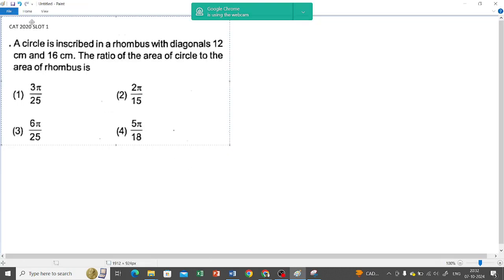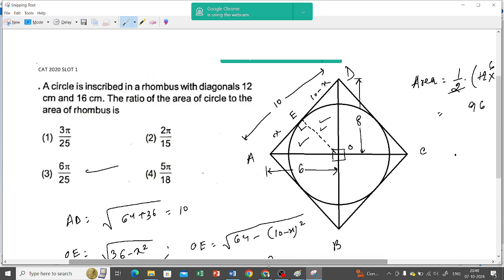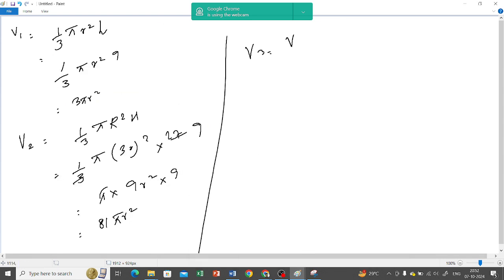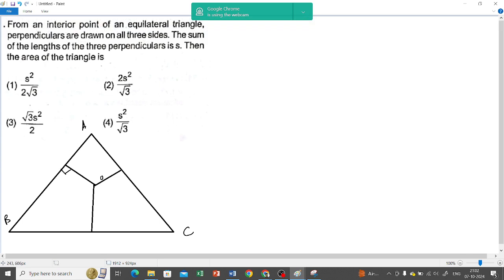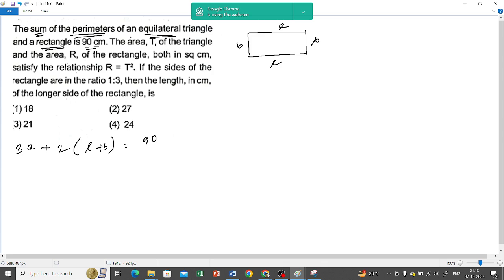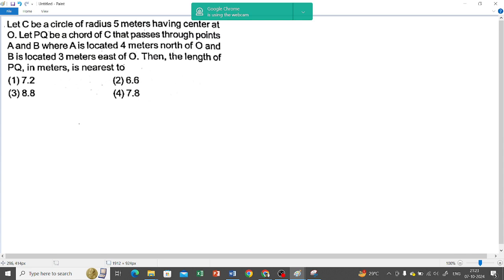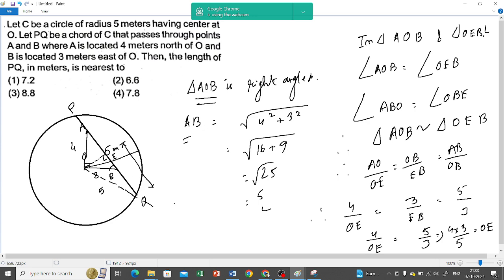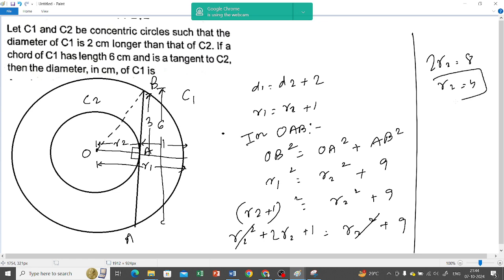GEOMETRY AND MENSURATION | CAT 2020 SLOT 1, 2 AND 3 | NMAT | XAT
GEOMETRY AND MENSURATION | CAT 2020 SLOT 1, 2 AND 3 | CAT | NMAT | XAT